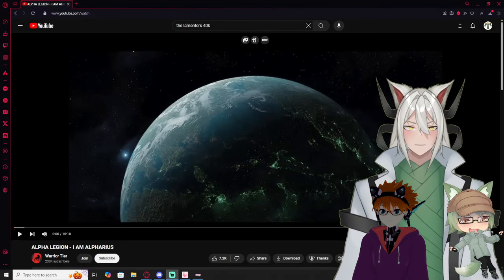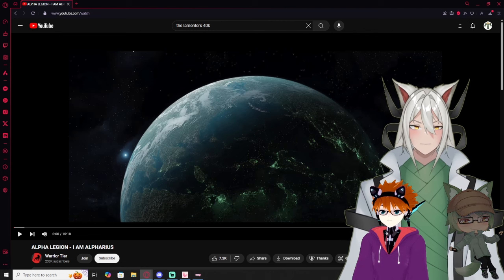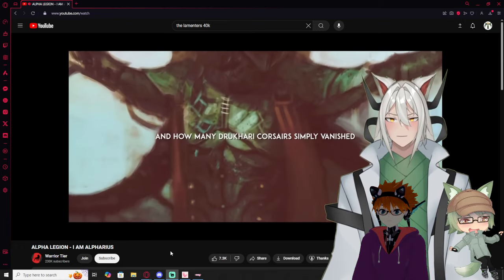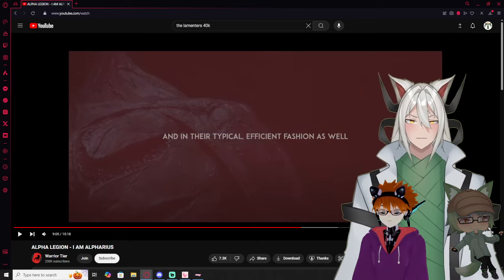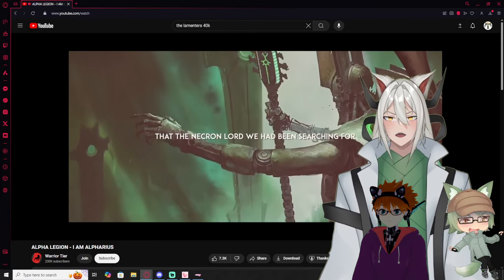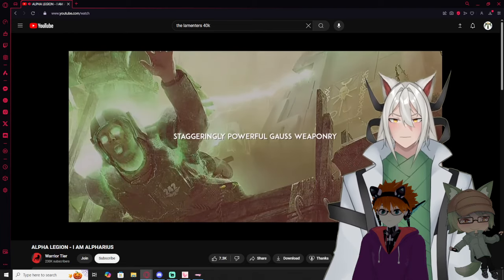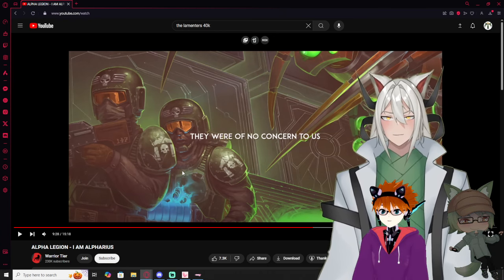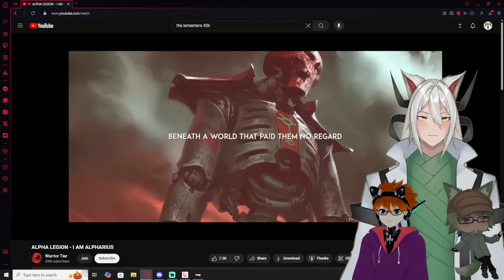Vtubers React to ALPHA LEGION - I AM ALPHARIUS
i wasn't sure about doing this but I love this series and wanted to show it to my vtubers friends
well it was funny to me, and If you want to see more of my check out my streams

or You know what? I will leave my throne here because why not?